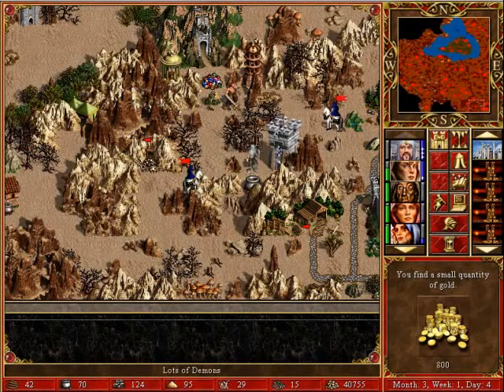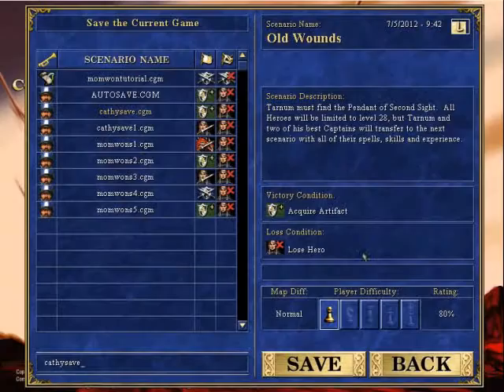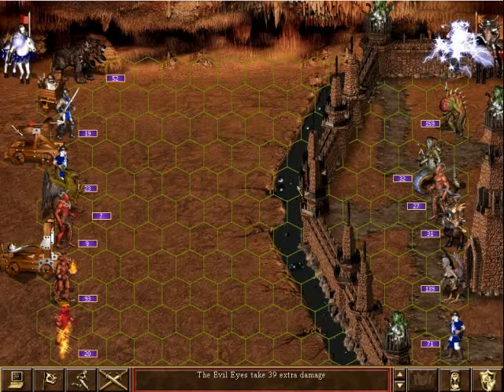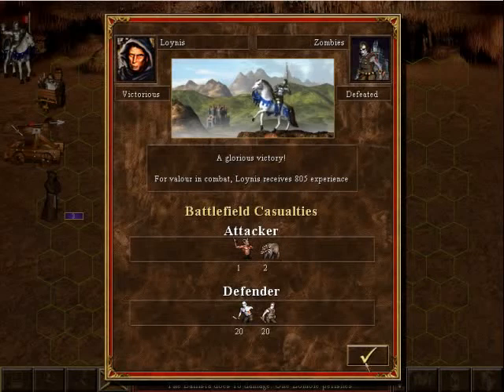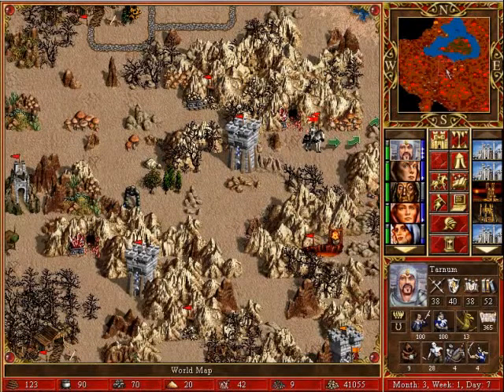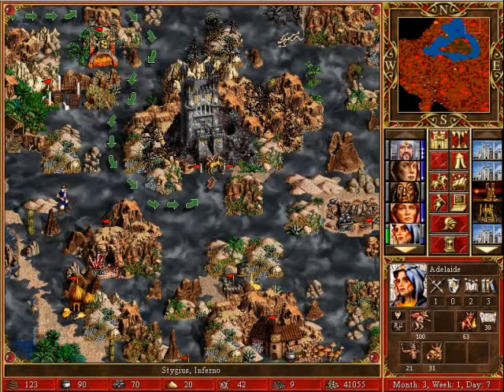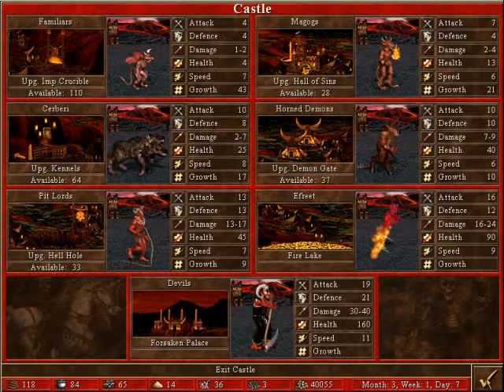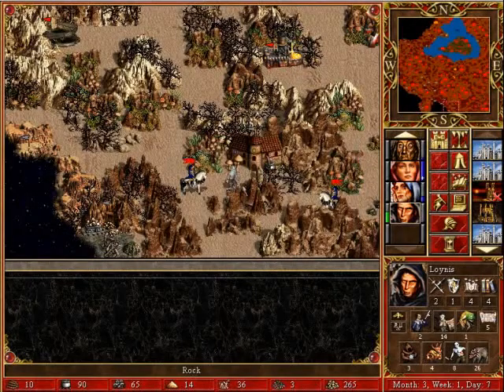Let's Play Heroes Chronicles COTU 62 - Can Cuthbert Take It? (No, He Can't)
Recorded with BB Flashback Express.
Game published 2000 by 3DO (GOG.com compilation released 2011).
Unfortunately, Cuthbert's army isn't quite strong enough to tackle the Orange Dungeon castle near the NW coast - so he finds more mines to flag while waiting for "gopher" heroes to bring him additional reinforcements.  While Tarnum (soon to be assisted by Sanya) chases Orange heroes in the central region of the map, Caitlin and Loynis head for the unexplored area in the center of the S edge of the map.  Could there be a castle, a Border Guard, a Keymaster's Tent, or something else there?